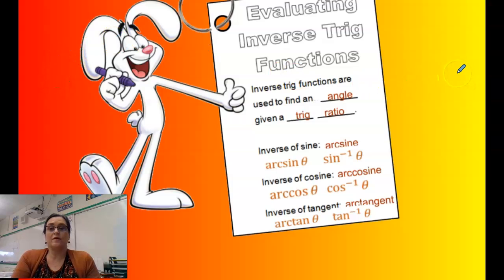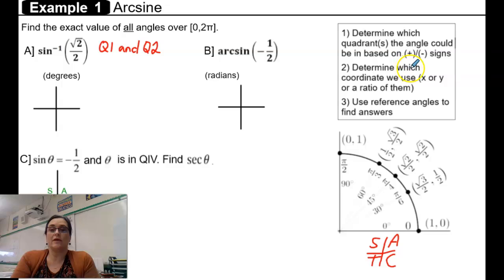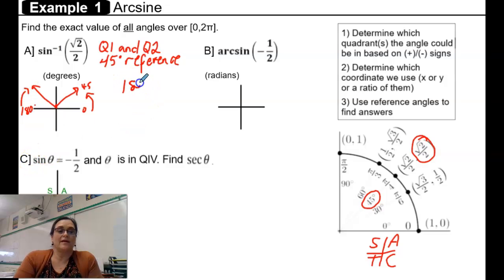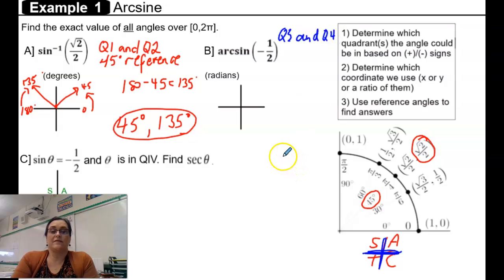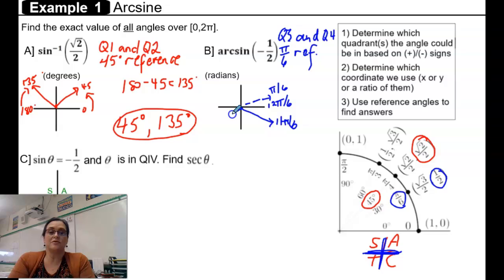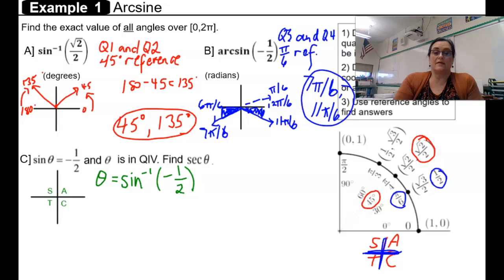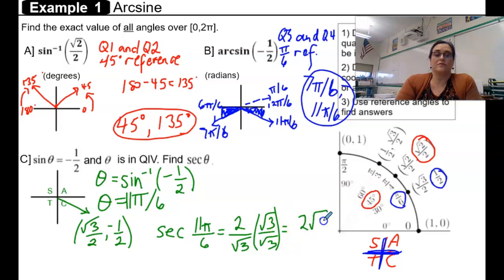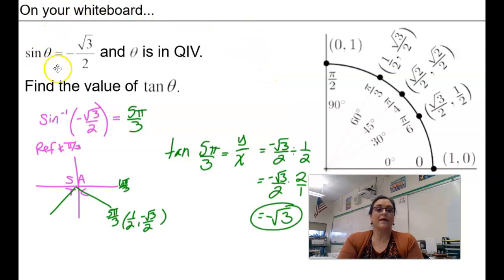U5L7 Ex.1 Arcsine on the Unit Circle